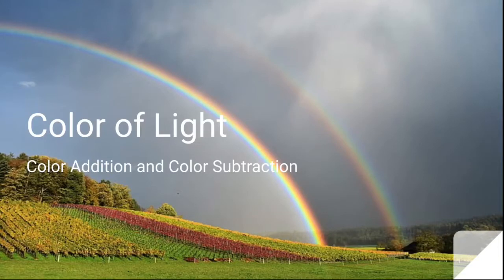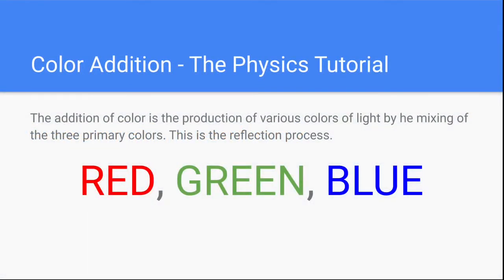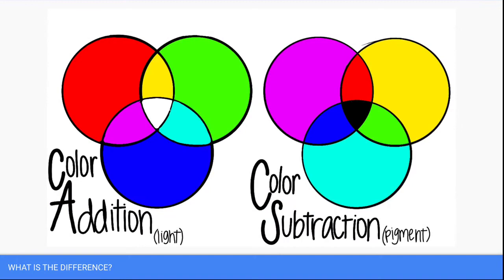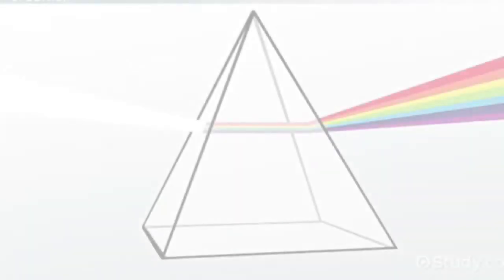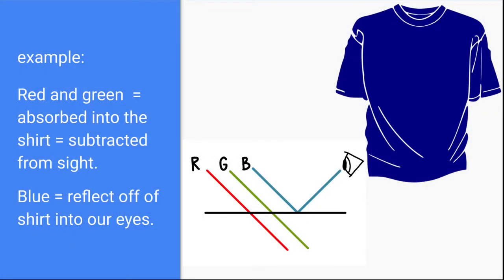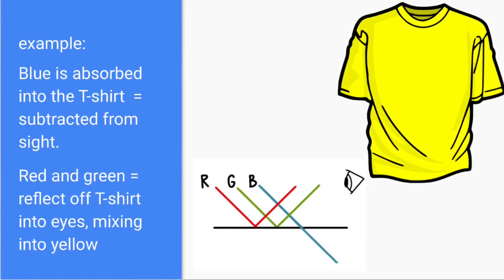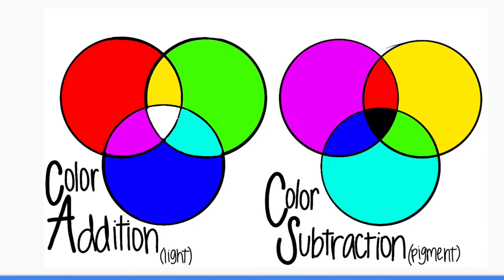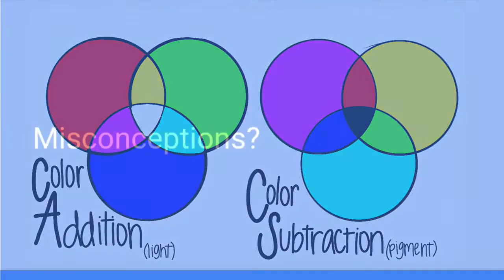Color of light, addition and subtraction